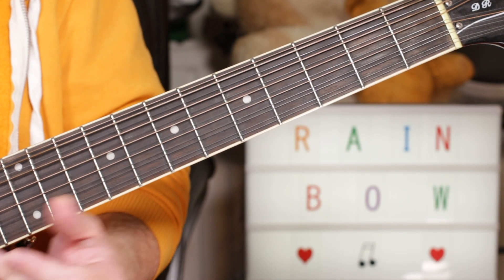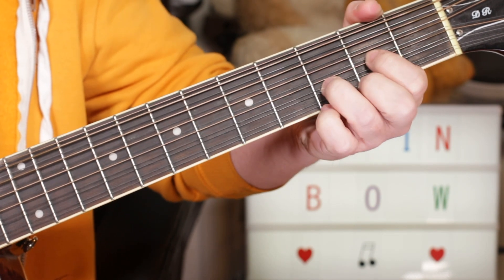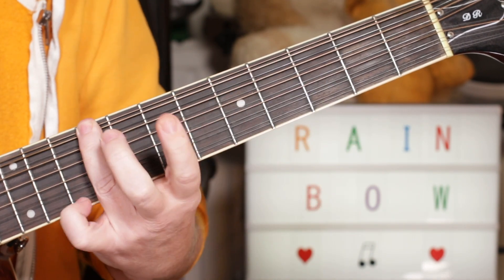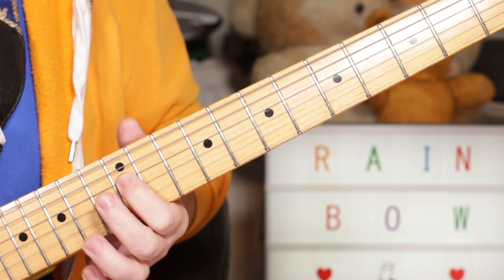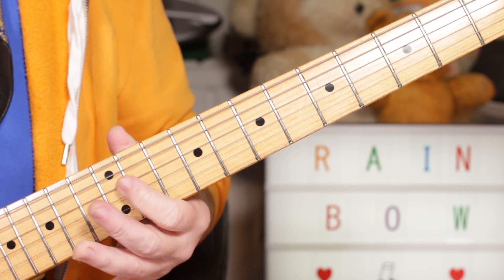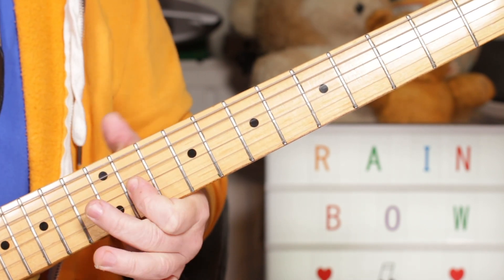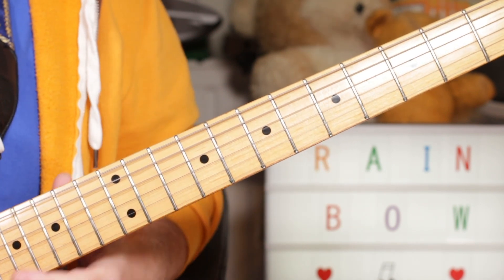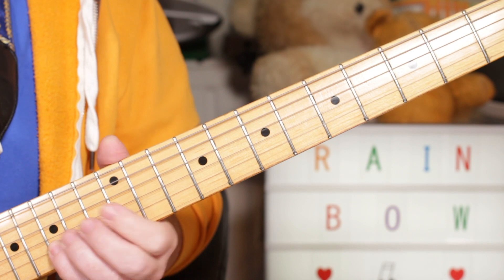'Rainbow Kids TV Theme' Guitar Lesson